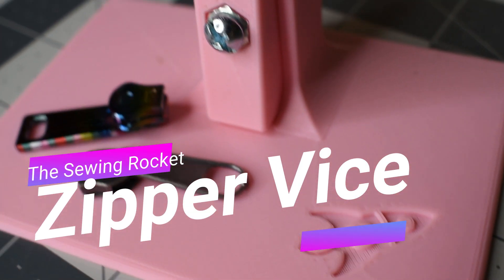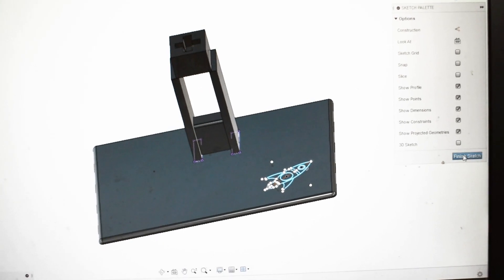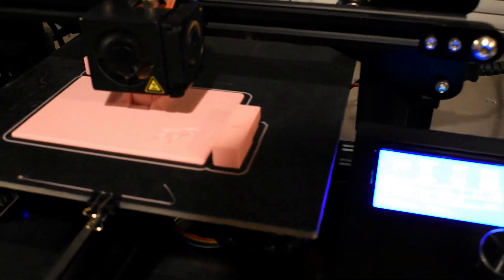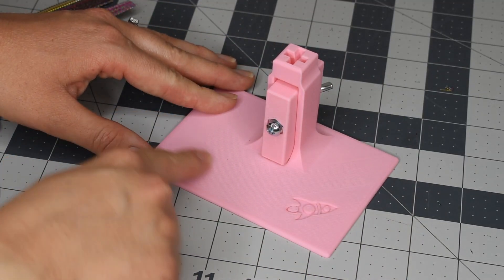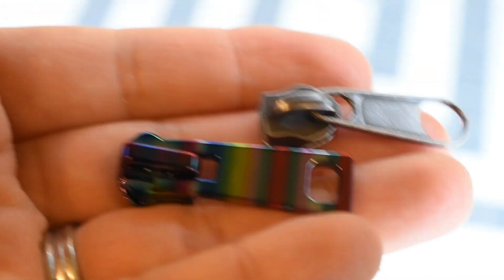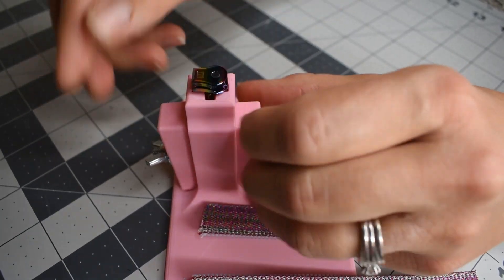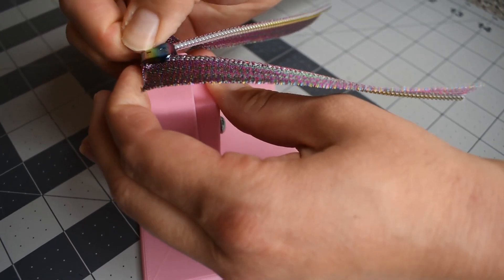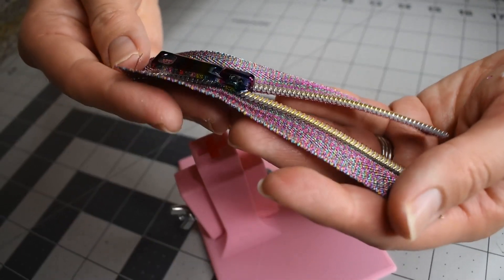Zipper Vice: How to Put Zipper Slider onto Zipper Tape, 3D Printing a Sewing Jig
In this video I show you how to put on a slider onto a zipper using a zipper jig I designed and 3D printed. The software I used to design the jig is Fusion 360. At the time of posting this video Fusion 360 is a free software for small business (below a certain employee count). The slicing software I use if Simplify 3D (S3D). If you do not (or can not) pay for a slicing software check out Cura which is a free and user friendly slicing software.

I carry this vice in my Etsy shop